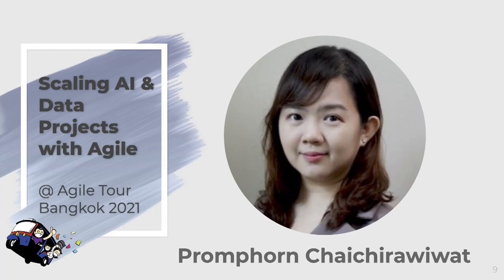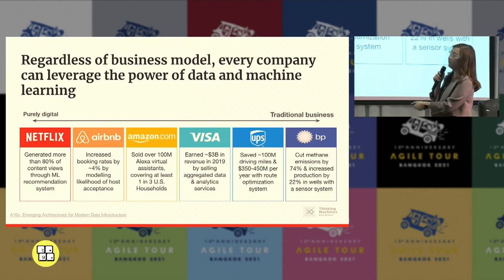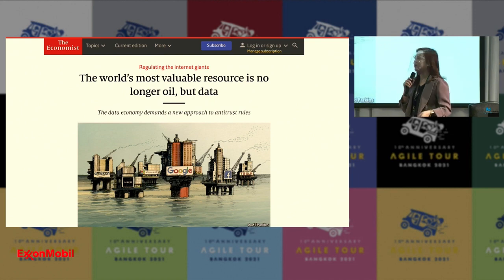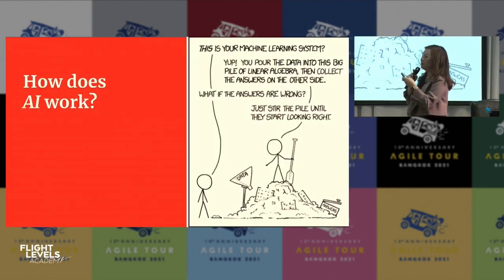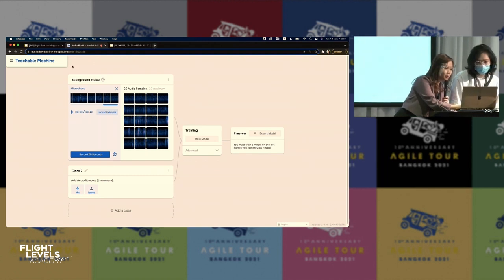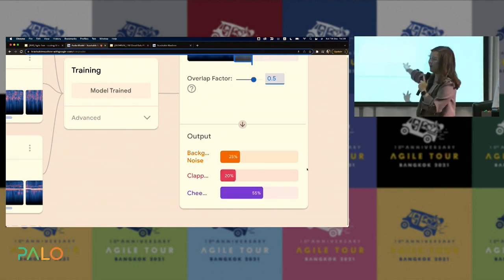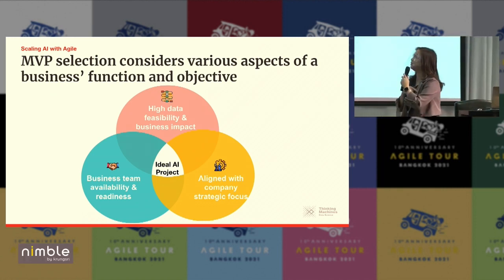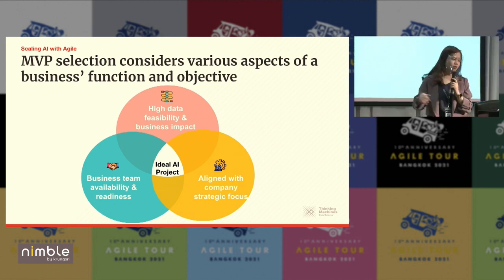ATB21 Scaling AI & Data Projects with Agile, Promphorn Chaichirawiwat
With the bloom of AI and Data Science project, corporate keen to adapt this new cool tech to their business. How to you actually do this in an agile way? How do you convince the people, user, senior management ? How do you apply agile methodology to the data science project?

I lead a global data science service provider founded by Stanford Computer Scientists that builds systems for our clients to make data-driven business decisions at all levels. Our client list includes the biggest corporations in their industry, global nonprofits, and award-winning media organizations.